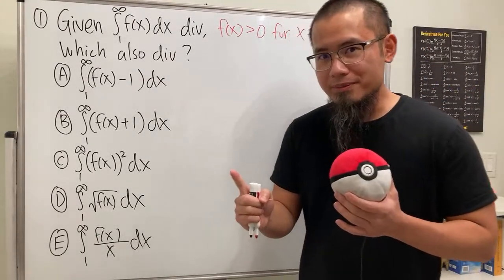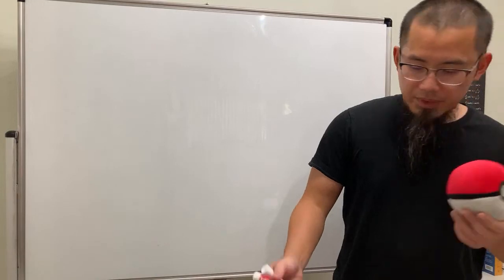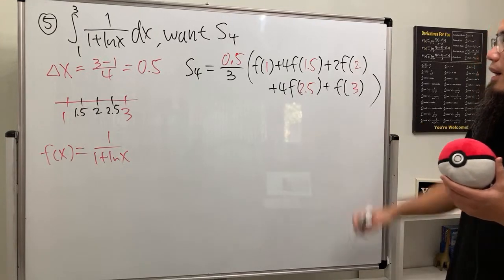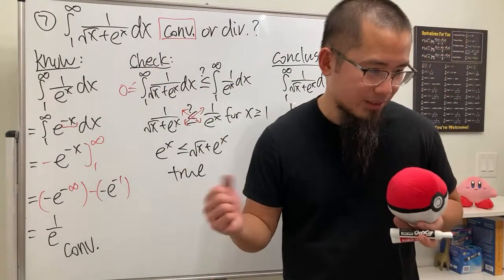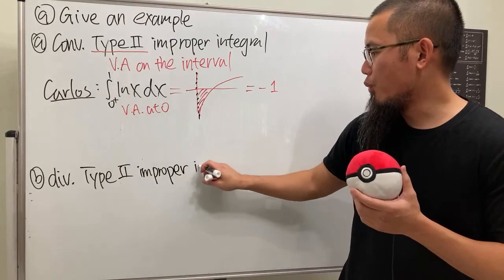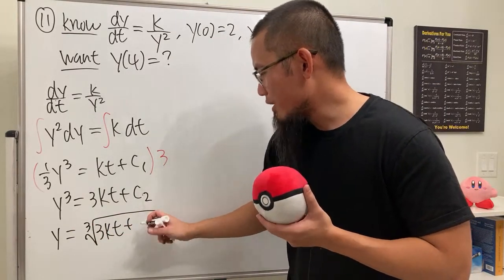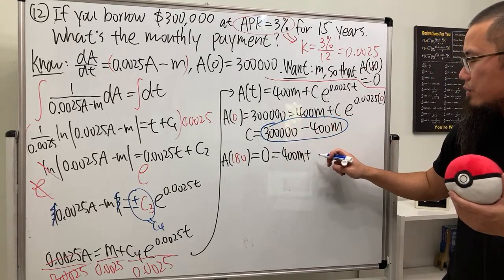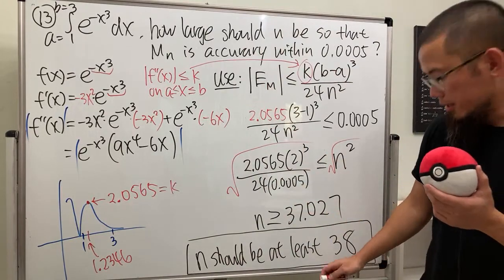Solving my calculus 2 exam 2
Here's my calculus 2 exam#2 in Fall 2021. This exam covers numerical methods for integrations (midpoint rule, trapezoidal rule, Simpson's rule, and their error bounds), limits with L'Hopital's Rule, improper integrals, comparison test for improper integrals, introduction to differential equations, separable differential equations, initial value problems and their applications. Try the problems first

"Just Calculus" is dedicated to helping students who are taking precalculus, AP calculus, GCSE, A-Level, year 12 maths, college calculus, or high school calculus. Topics include functions, limits, indeterminate forms, derivatives, and their applications, integration techniques and their applications, separable differential equations, and a lot more.
Best wishes to you,
Just calculus.